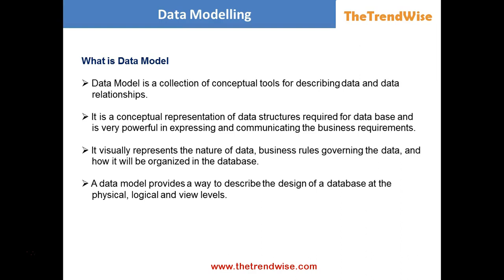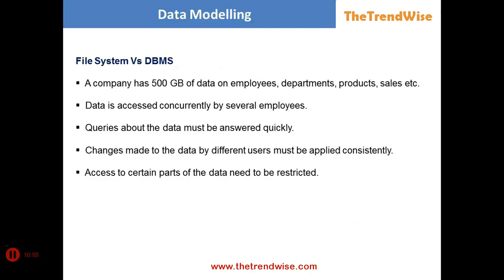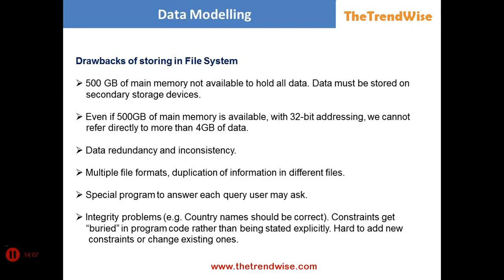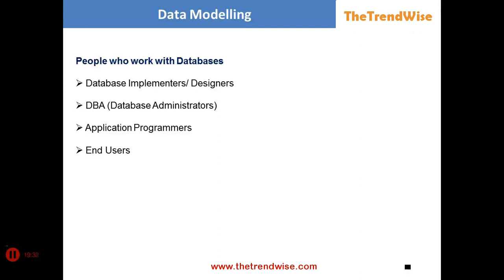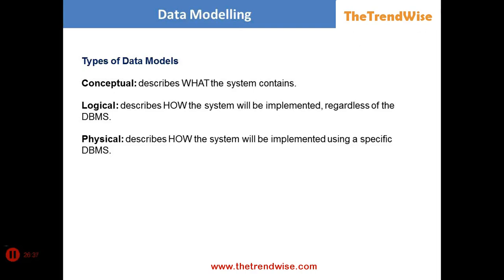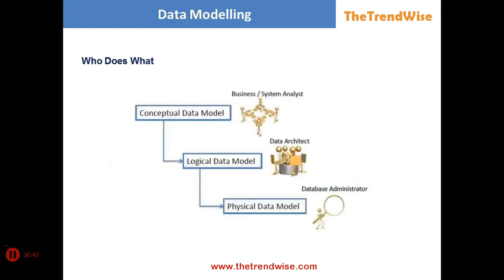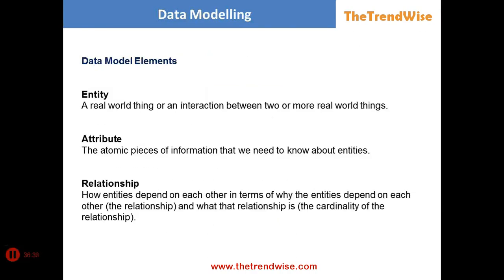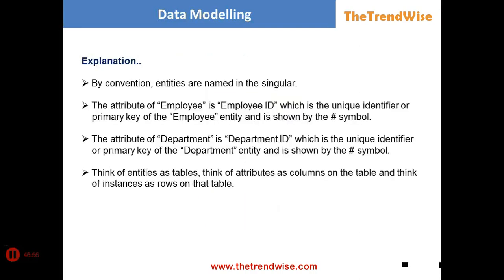Introduction to Data Modeling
An introduction to Data Model and need for Data Modeling.